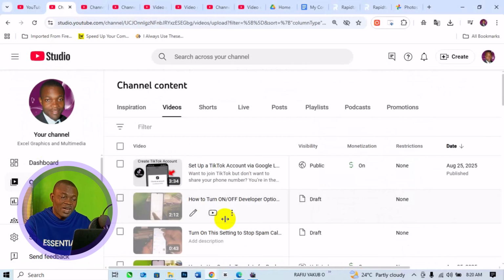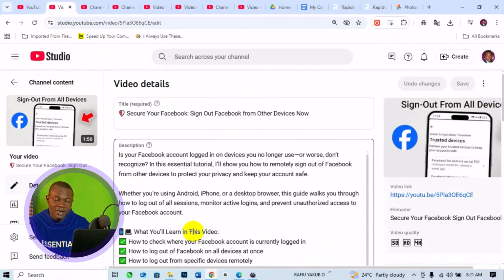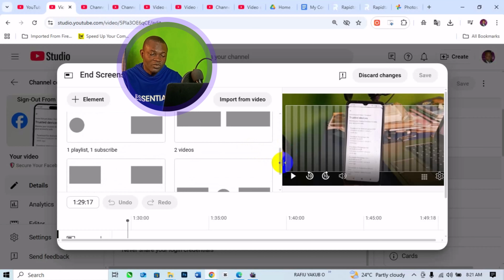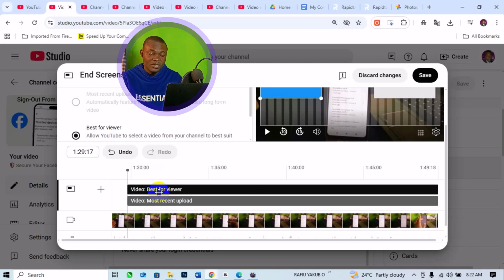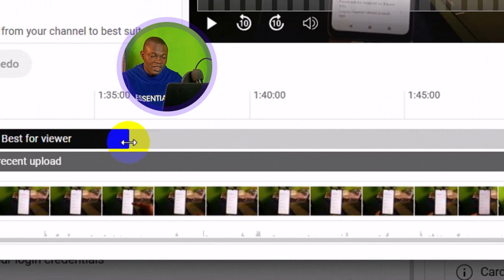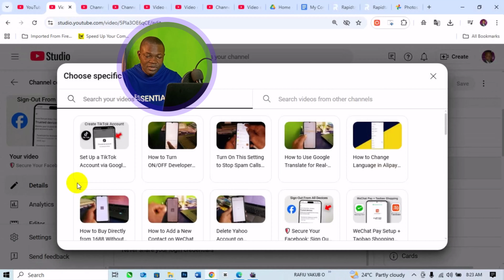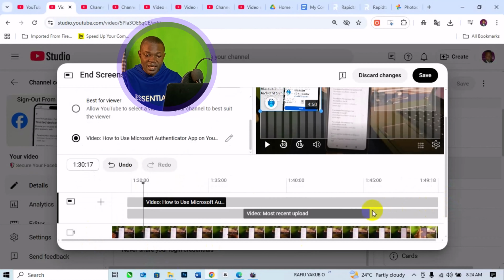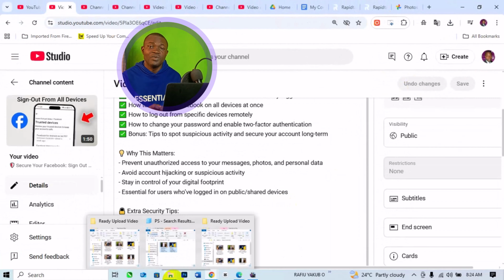How to Add an End Screen to Your YouTube Video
Want to keep viewers engaged and drive more traffic to your other videos? In this step-by-step tutorial, I’ll show you how to add an end screen to your YouTube video using YouTube Studio. Whether you're promoting your latest upload, encouraging subscriptions, or linking to playlists, end screens are a powerful tool to grow your channel and increase watch time.

📱 What You’ll Learn in This Video:
✅ How to access YouTube Studio and open the video editor
✅ How to use templates or create a custom layout
✅ How to adjust timing and placement of end screen elements
✅ Bonus: Tips for designing your video to leave space for end screens

💡 Why Use End Screens?
- Promote your most recent or best-performing videos
- Drive traffic to playlists or other creators
- Boost engagement and viewer retention
- Reinforce your brand and call-to-action

📌 Works On:
✔️ Desktop (YouTube Studio)
✔️ All YouTube videos longer than 25 seconds
✔️ Channels in the YouTube Partner Program (for external links*)